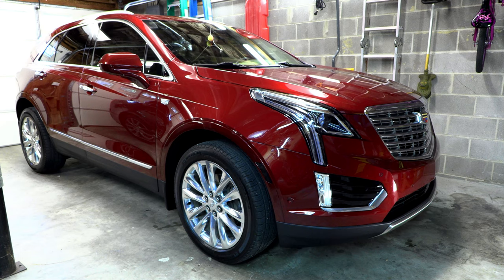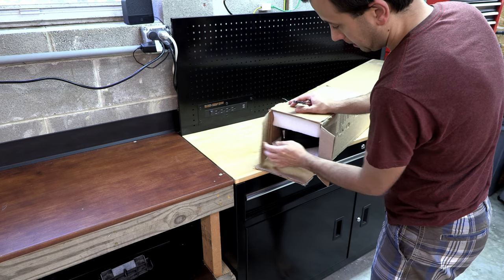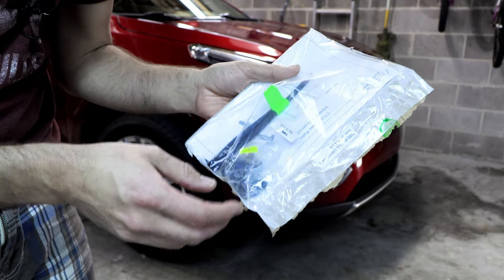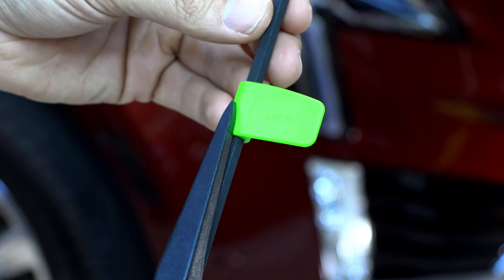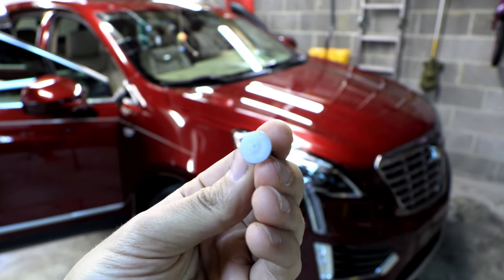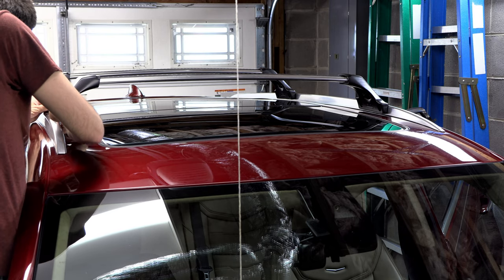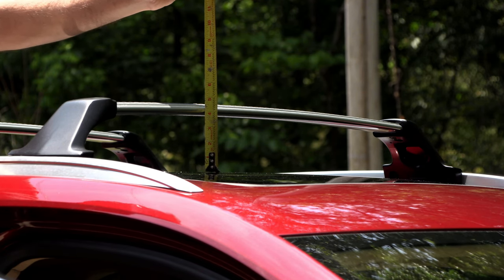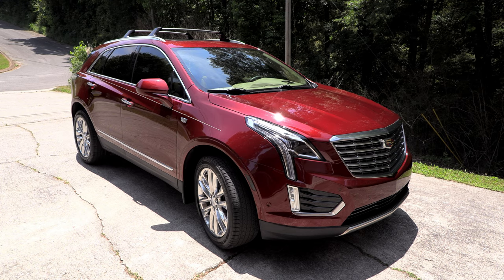2017-2021 Cadillac XT5 OEM Roof Rack Cross Rails Bars Instructions & Review (84121220)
Detailed installation guide and review of the Official OEM Roof Rack Cross Rails for the Cadillac XT5!

0:00 - Intro
1:38 - Unboxing the XT5 OEM Cross Rails
7:13 - XT5 Roof Rack Cross Rails Installation Guide
14:28 - OEM XT5 Cross Rails Review & Measurements
16:23 - Test Driving the OEM XT5 Cross Rails
18:40 - Closing Thoughts

Part Number for OEM Cross Rail Kit: 84121220 (Bright Anodized Aluminum)
Part Number for OEM Cross Rail Kit: 84800283 (Black Ice Chrome)